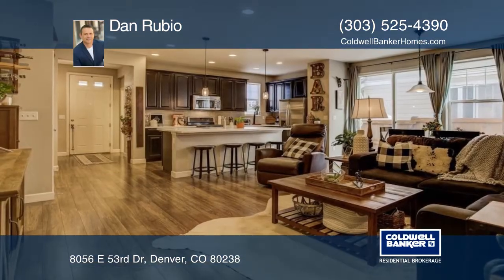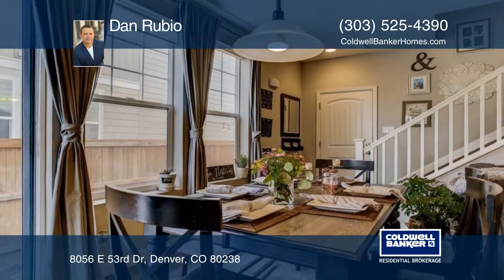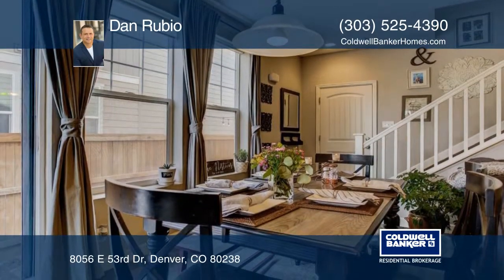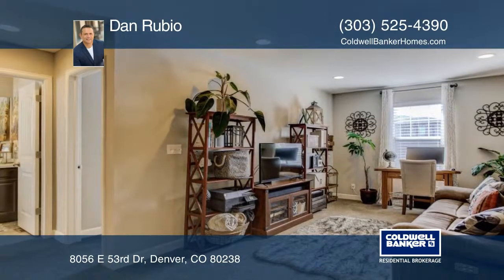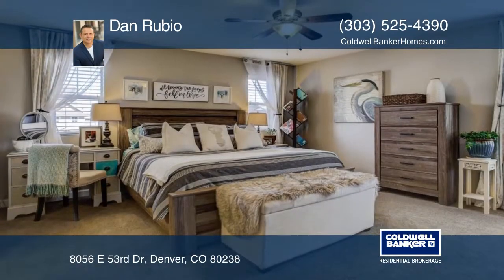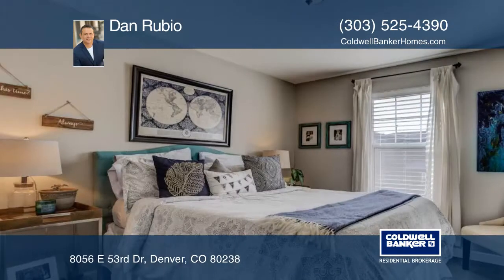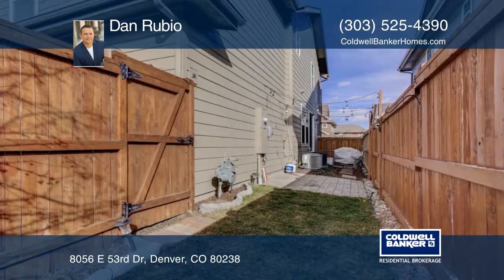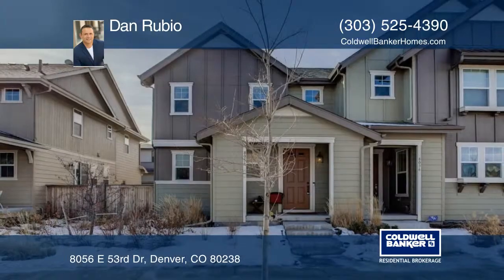Dan Rubio presents 8056 E 53rd Dr Denver, CO | ColdwellBankerHomes.com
8056 E 53rd Dr, Denver, CO

Beautiful 2 story Energy Efficient Townhome in Excellent Move in Condition! Energy efficient windows, energy gas forced air and a/c with smart thermostat. Open floor plan, spacious kitchen with corian countertops, smooth tile backsplash, stainless steel whirlpool appliances, gas stove top range, and